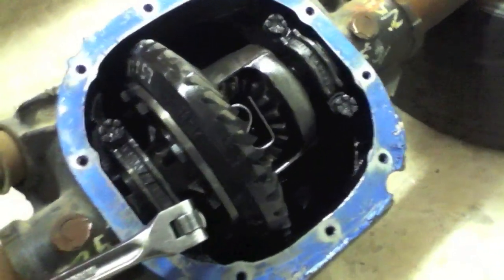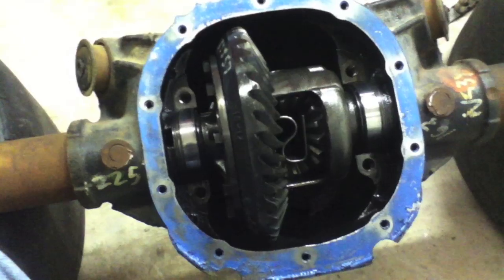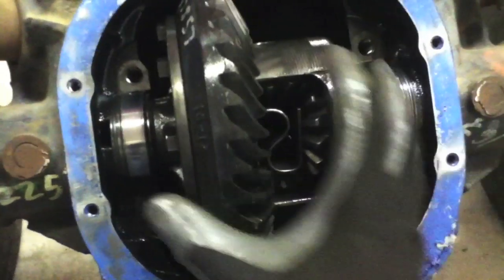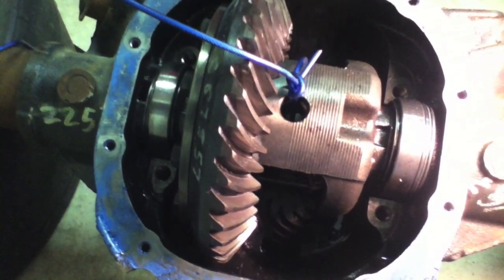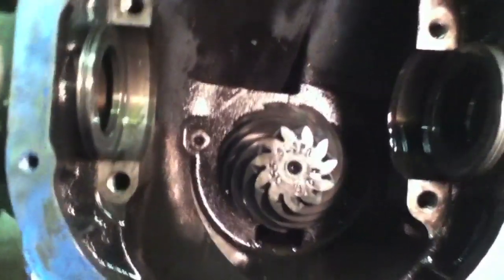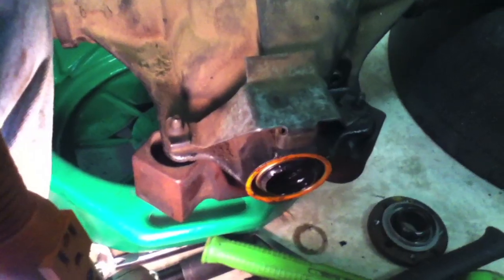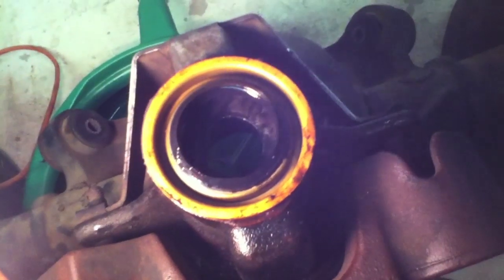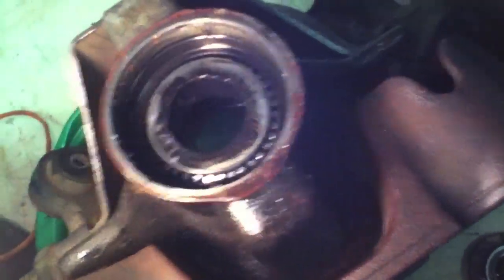Ford 8.8 inch Gear Install (Part 3 of 7): How to install gears